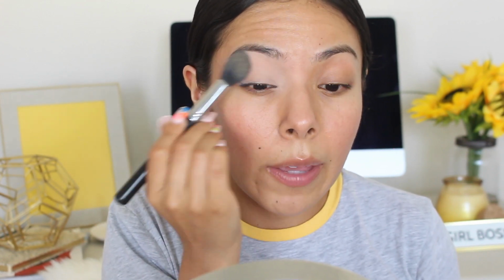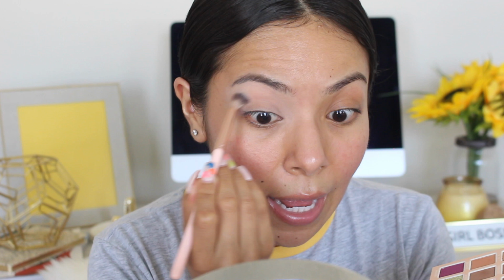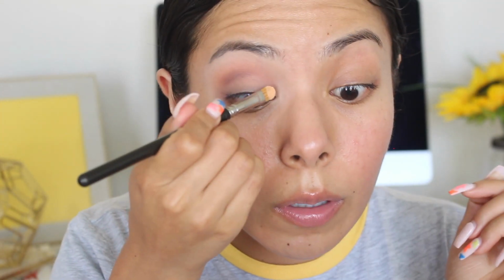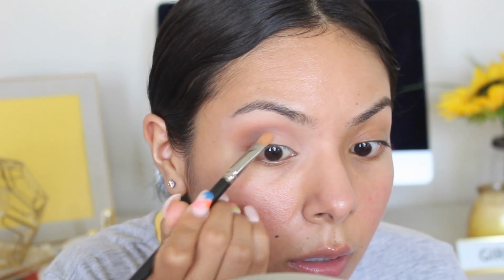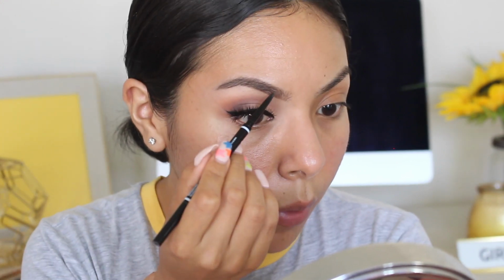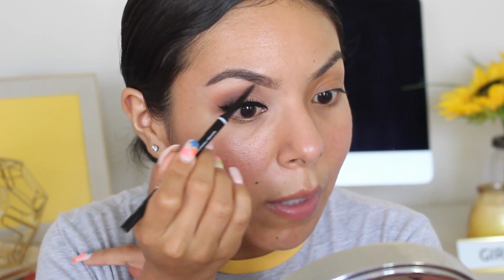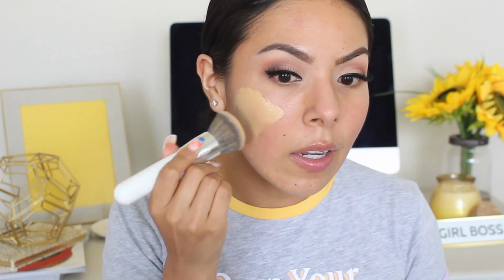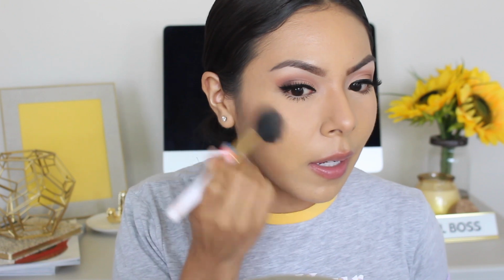JULY BEAUTY FAVORITES|| TRY ON TUTORIAL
OPEN ME!

PRODUCTS MENTIONED:
KOPARI LIP BALM
KYLIE COSMETICS SUMMER 2019 PALETTE
ARDELL STUDIO EFFECTS DEMI WISPIES
NYX MICRO BROW PENCIL IN ESSPRESSO
BECCA MATTE PORELESS PRIMER
PUR 4 IN 1 FOUNDATION
WET N WILD CREAM BLUSH
COLOURPOP X SHAYLA LIP BUNDLE IN SLOWDOWN

Sigma: themexbeauty
Kokie Professional Makeup: themexbeauty
Seriously Fab Zinc It Over SPF Spray: TMB10